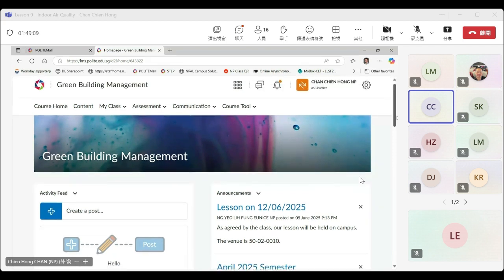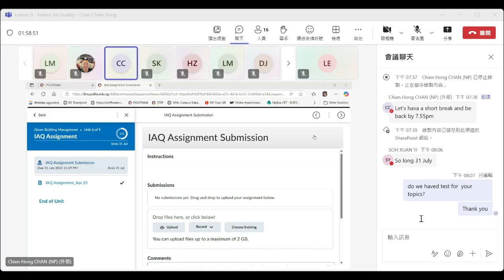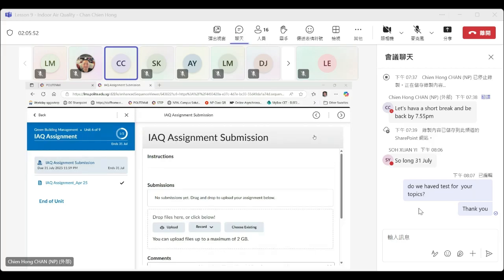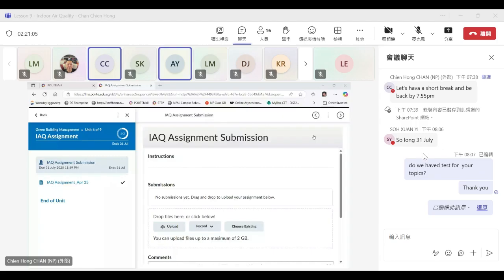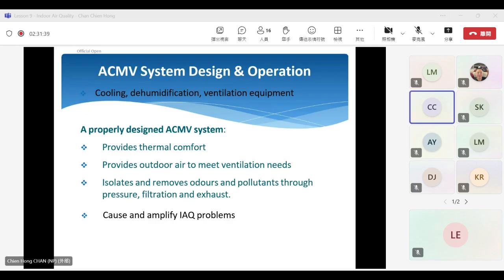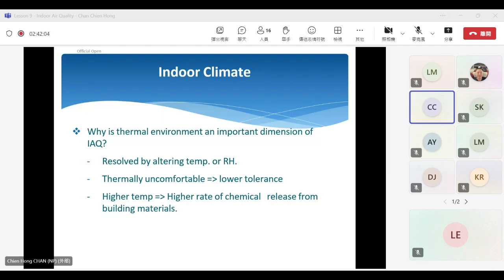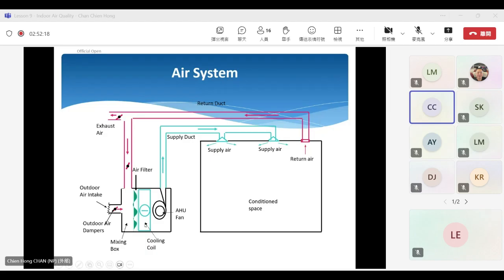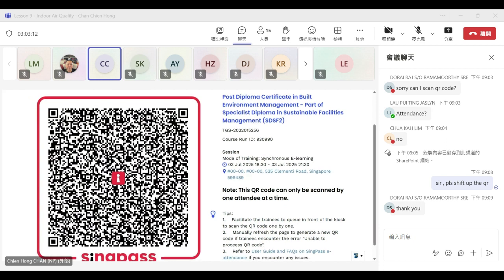GB WK10-2 Thu Jul 03 2025 7 58 19